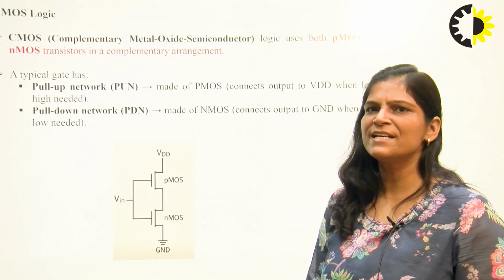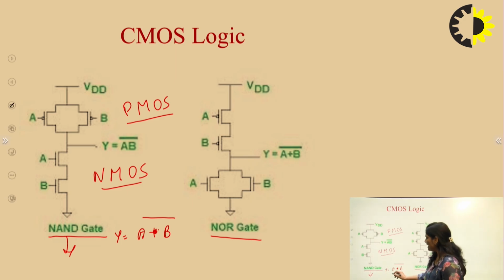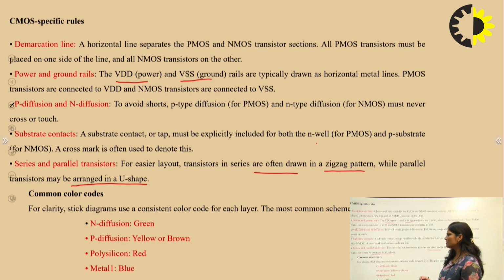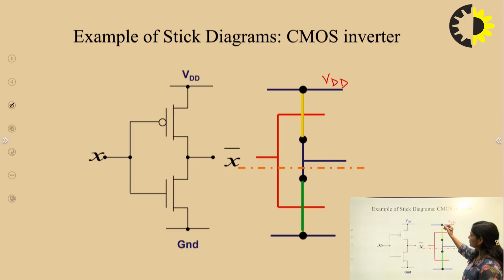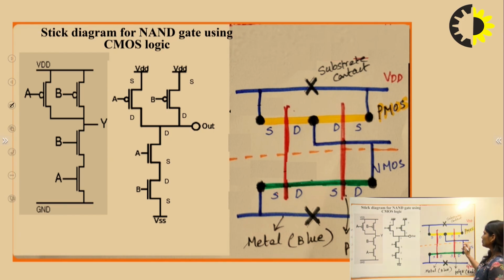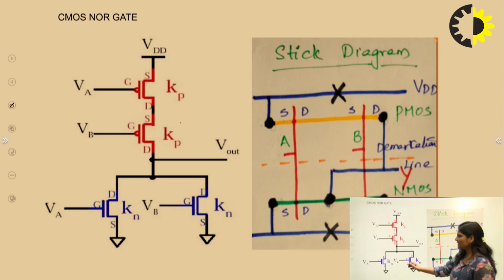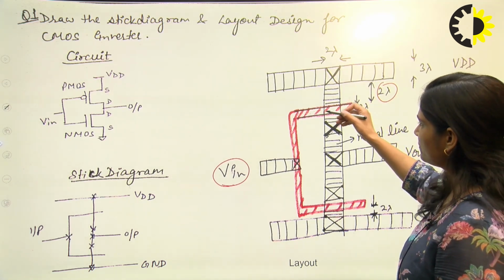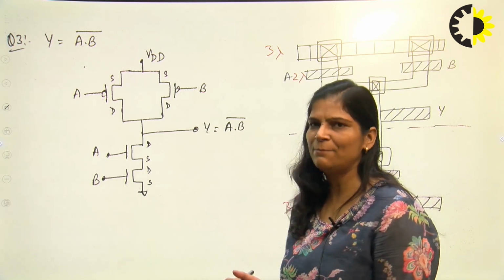CMOS | VLSI DESIGN | LECTURE 01 BY DR. DIVYA SHARMA | AKGEC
Dear All,
Please find the links to all five units for VLSI DESIGN below:

CMOS lecture from VLSI Design by Dr. Divya Sharma at Ajay Kumar Garg Engineering College.
In this lecture, students will learn the basics of CMOS technology used in VLSI Design and semiconductor circuits. The video explains CMOS structure, working principles, advantages, and applications in digital electronics and integrated circuit design. This lecture is highly useful for B.Tech students, ECE students, university exams, and GATE preparation.
Topics Covered:
• Introduction to CMOS
• CMOS Technology
• CMOS Working Principle
• NMOS and PMOS Transistors
• CMOS Inverter
• Advantages of CMOS
• CMOS Fabrication Basics
• Applications of CMOS in VLSI
• Digital IC Design Concepts
This lecture is useful for:
• B.Tech Students
• Electronics & Communication Engineering (ECE)
• VLSI Design Learners
• Semiconductor Engineering Students